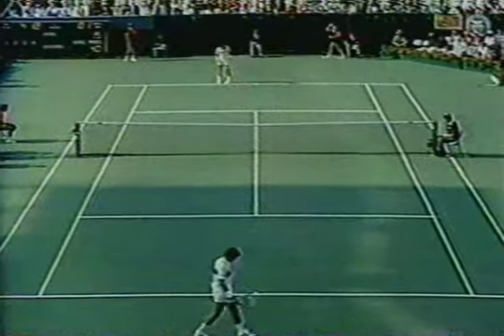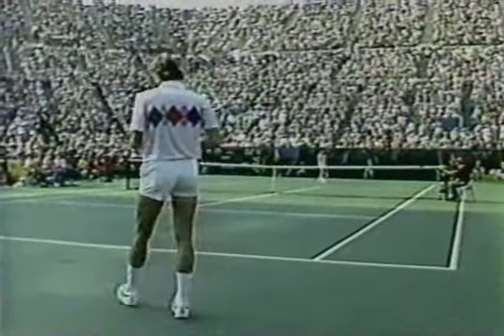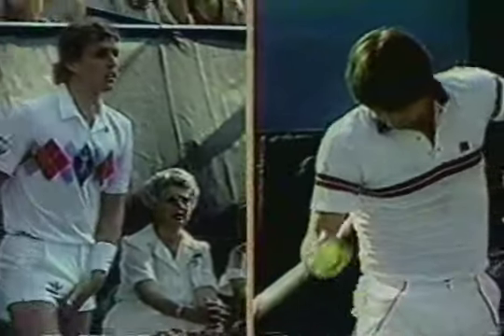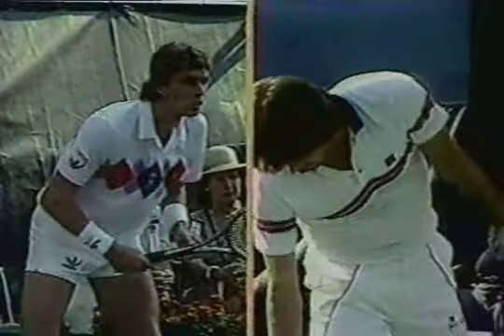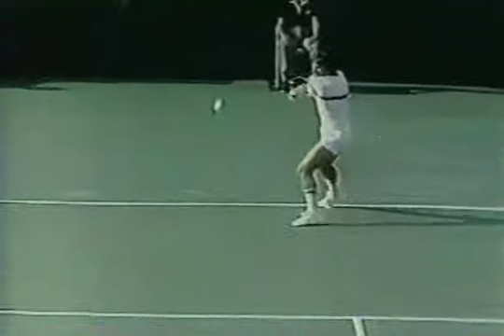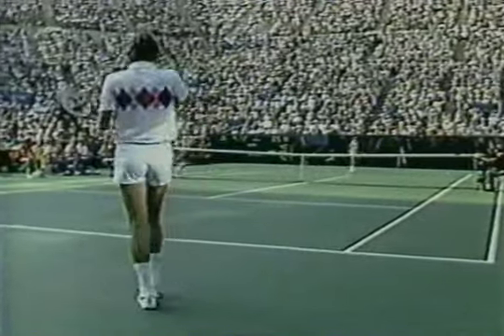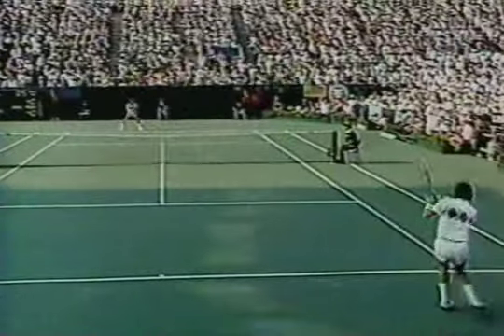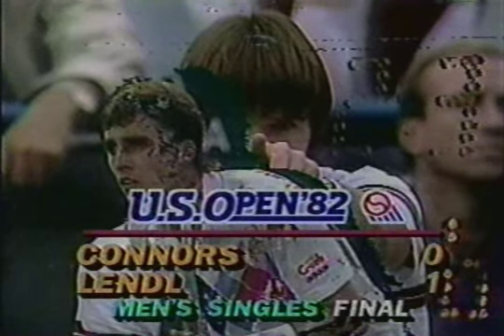Lendl - Connors Us Open 1982 Final. Set 1 pt 1